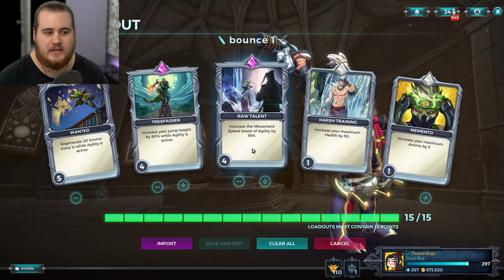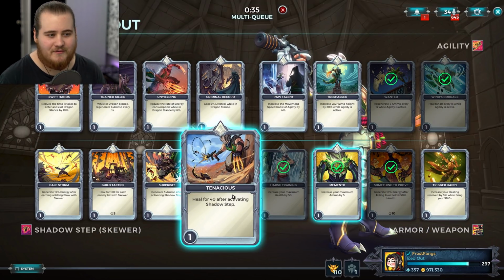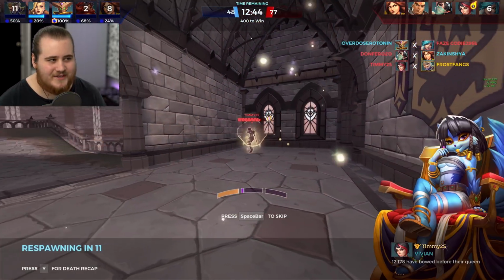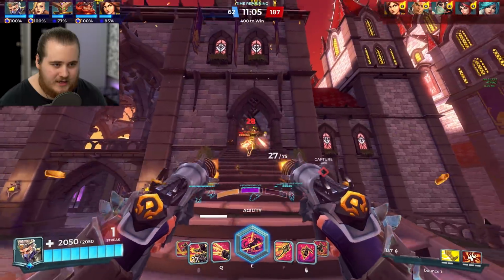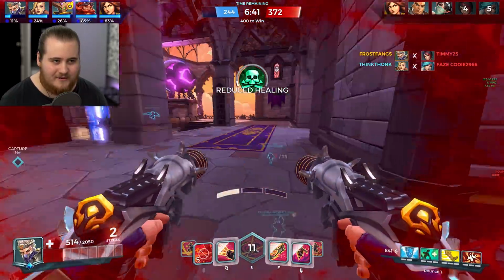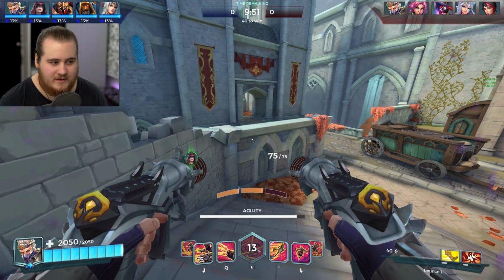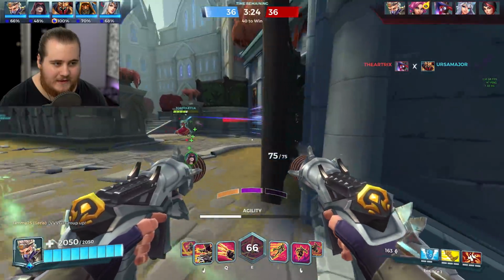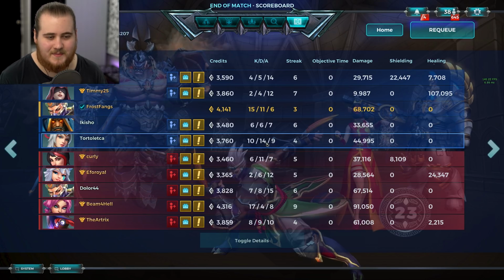KOGA WITH MOON BOOTS! | Paladins Gameplay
Paladins Koga Agility & Jump Height gameplay and build!